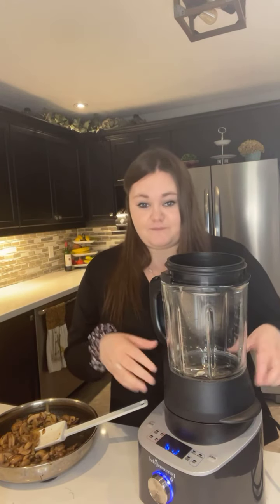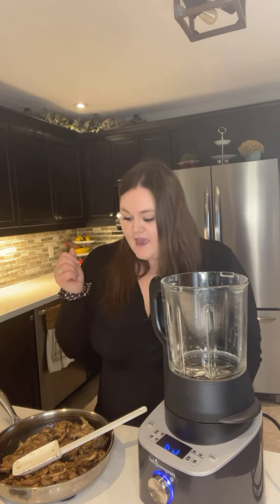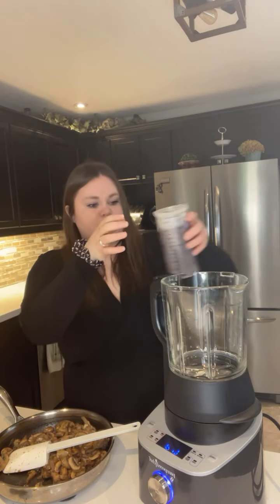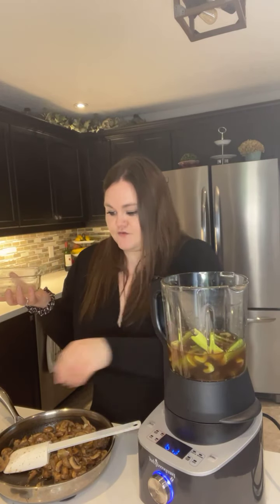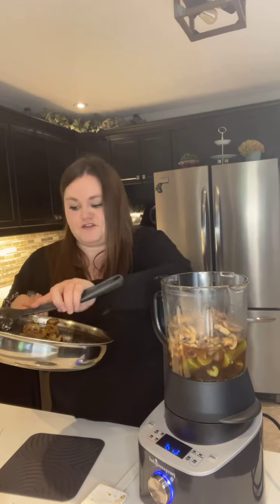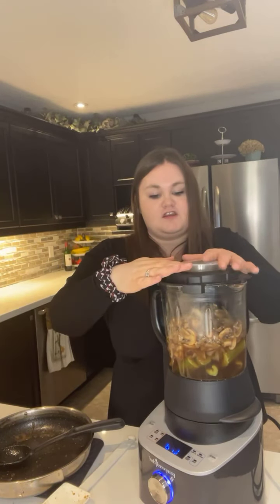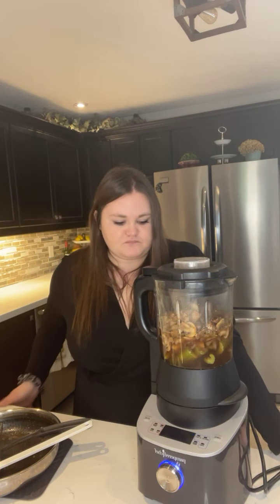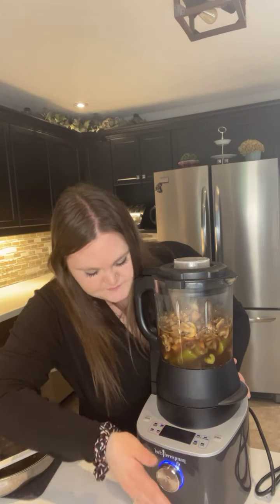Pampered Chef Deluxe Cooking Blender - Mushroom Bisque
Piping hot soup in just 30 mins!